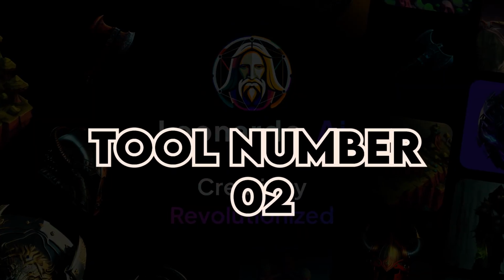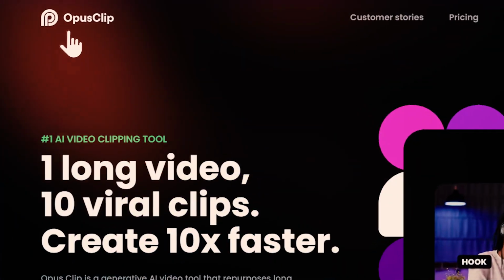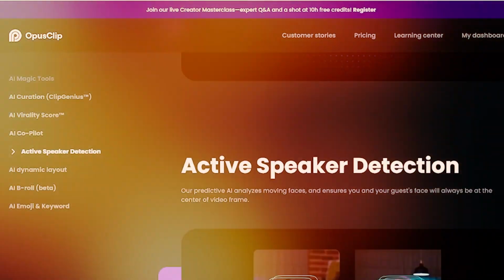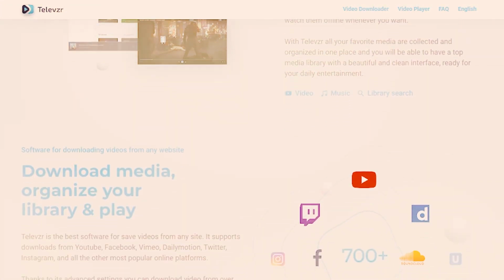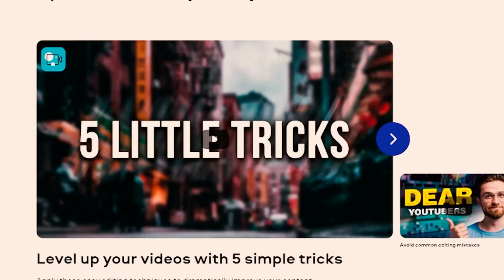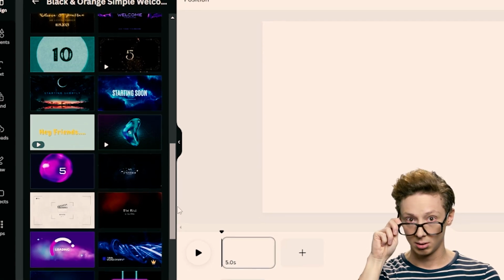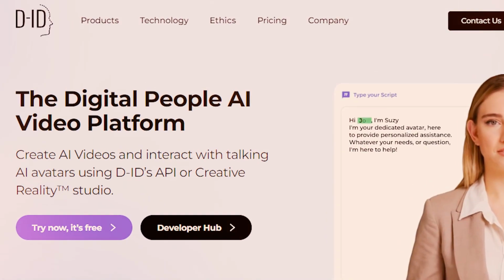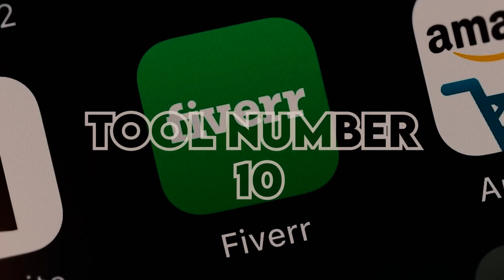Discover the beginner-friendly tools that unleash your creativity!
"Join Me on my Learning Adventure! (Start-Up Journey) 🌱 Thank You for Your Support! Follow to Learn Together!

✅  About Mr Inflnzr.

Welcome to the "Influencer Insights Hub," your gateway to the world's most influential figures.

Jordan Belfort (The Wolf of Wall Street): Jordan Belfort, the authentic "Wolf of Wall Street," takes you on a journey from Wall Street excess to redemption, sharing financial insights.

Alex Hormozi: Entrepreneur extraordinaire Alex Hormozi shares the trials and triumphs of building successful businesses while emphasizing grit and perseverance
GaryVee: Digital marketing maestro and serial entrepreneur Gary Vaynerchuk offers invaluable insights into marketing, entrepreneurship, and leadership.

MrBeast (Jimmy Donaldson): Join us to explore the extraordinary world of MrBeast, the philanthropic YouTuber known for jaw-dropping challenges and much more.

Dhar Mann: Storyteller and entrepreneur Dhar Mann focuses on life lessons

Logan Paul: Logan Paul, the multi-talented entertainer, invites you to discover his journey from Vine stardom to a diverse range of creative endeavors